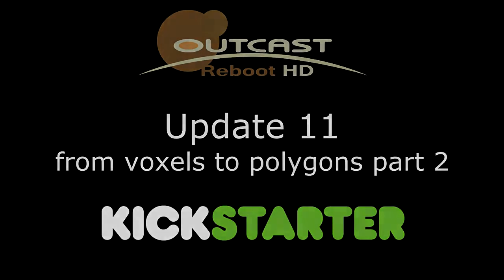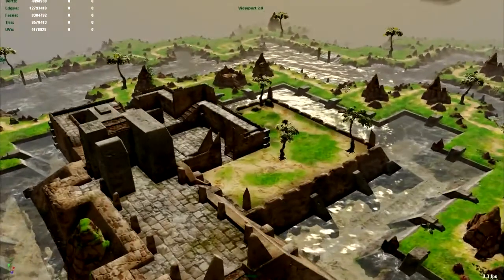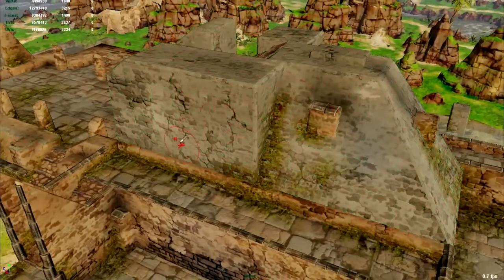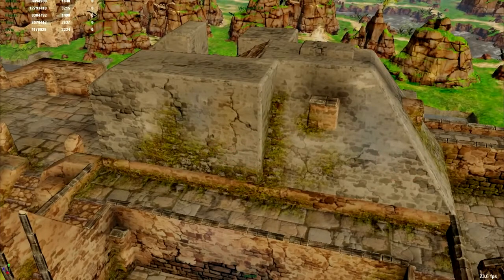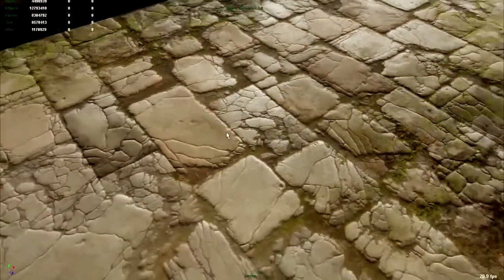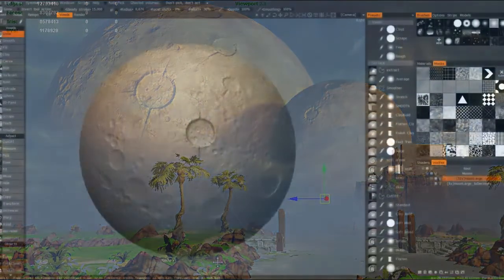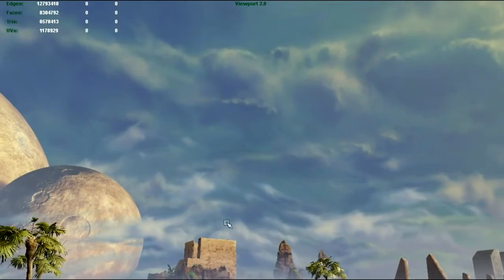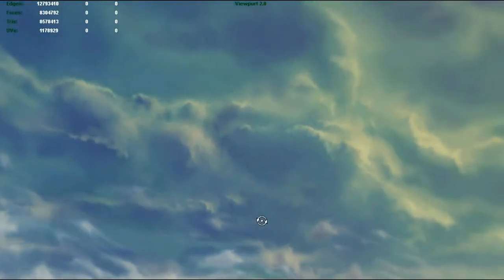Outcast Reboot HD Kickstarter - Making of Shamazaar Teil2 2014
Manking Of der Shamazaar-Demo Map der Kickstarter Kampagne 2014 für "Outcast Reboot HD" von Fresh3D.